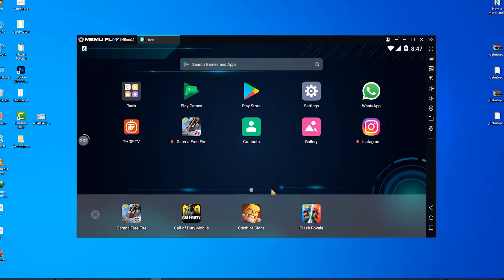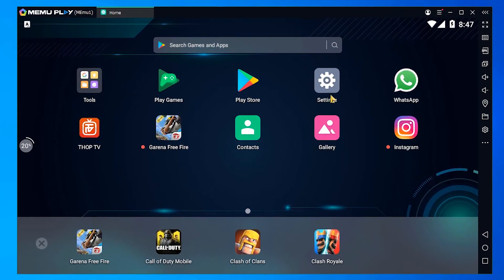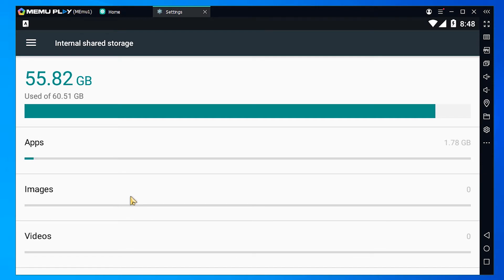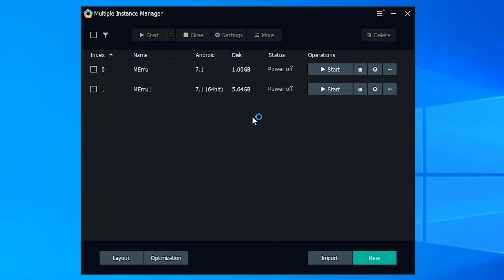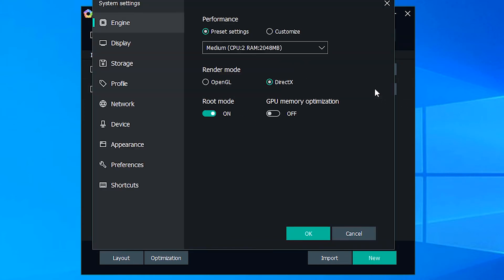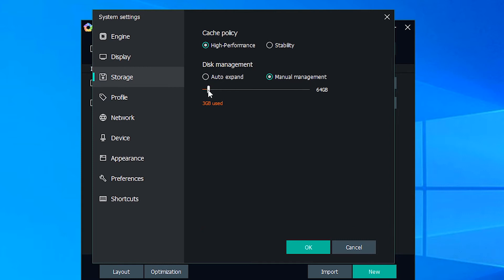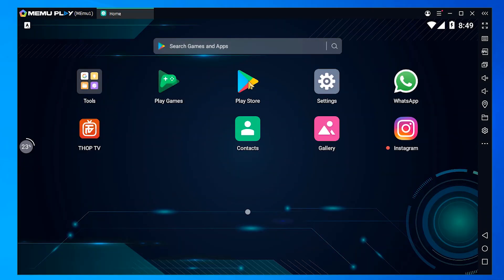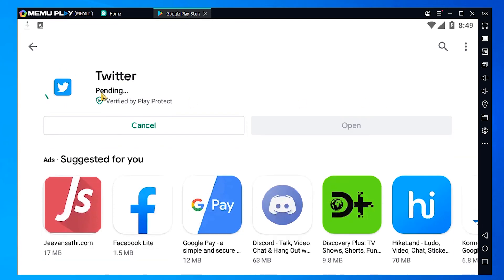Insufficient Storage Error Fix for MeMu play Android Emulator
In this video we are going to see Insufficient Storage Error Fix for MeMu play Android Emulator By the simplest way